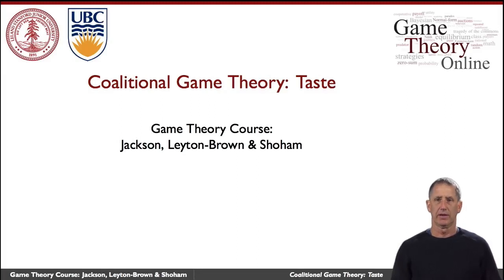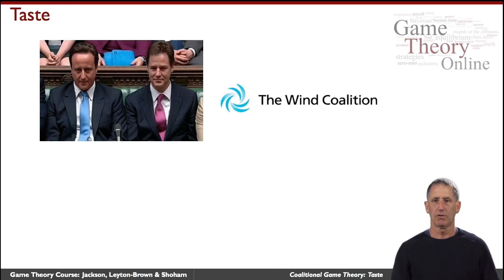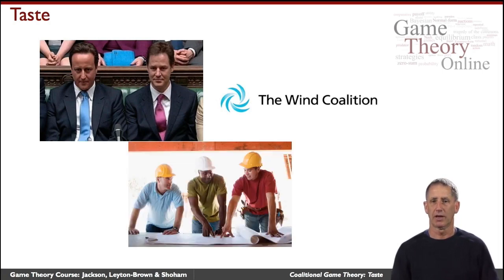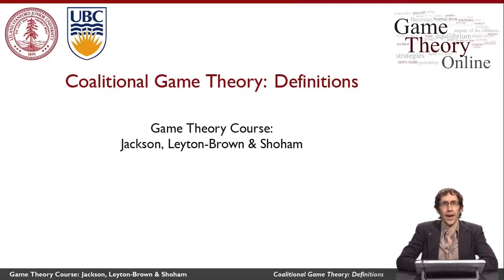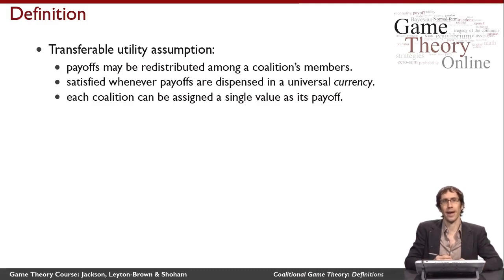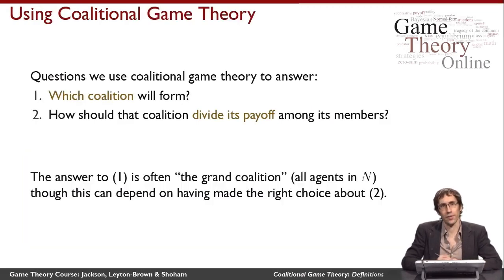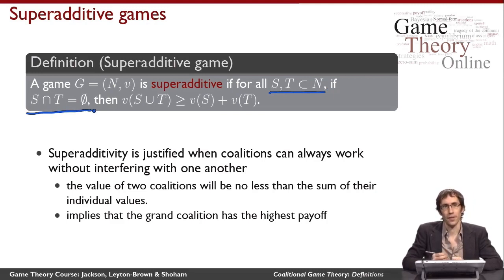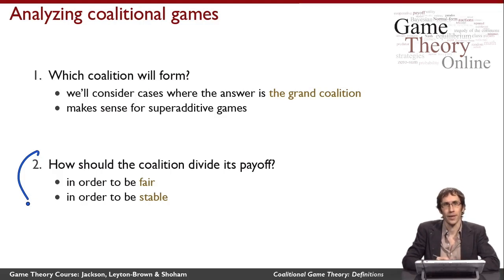Game Theory - 7.1 Coalitional Game Theory